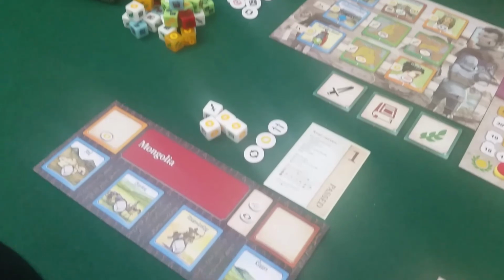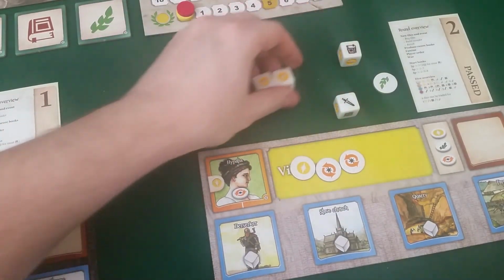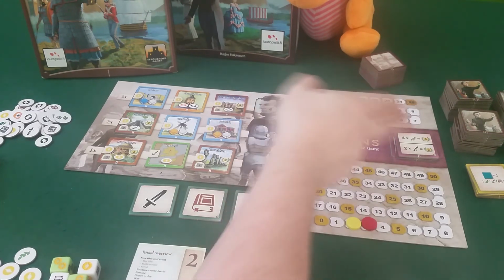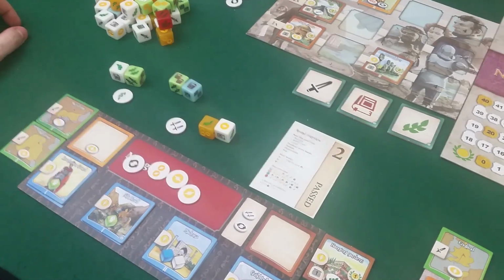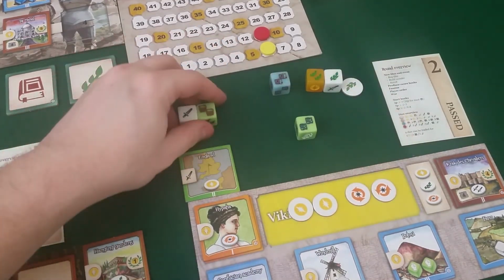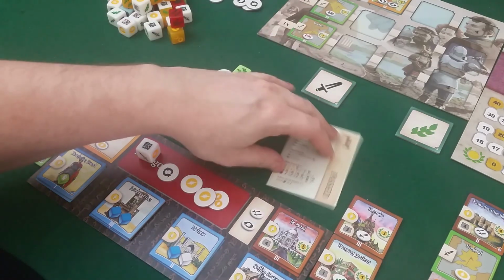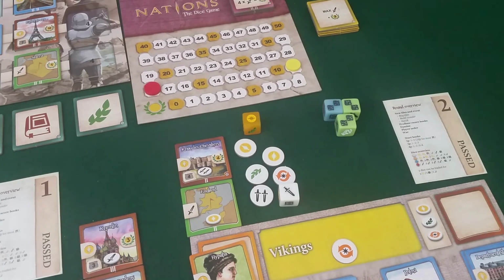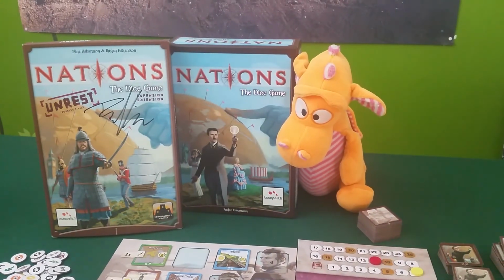Nations: The Dice Game - Unrest - Gameplay Runthrough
In this Gameplay Runthrough of the expansion Unrest, for Nations: The dice game, Niramas takes on Drako iin a 2-player game of this great dice game!

Nations: The dice game Unrest is designed by Rustan Håkansson and published by Stronghold games and Lautapelit.fi in 2017.